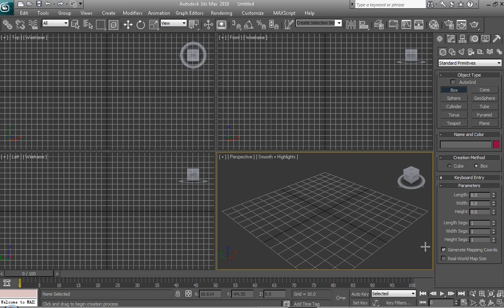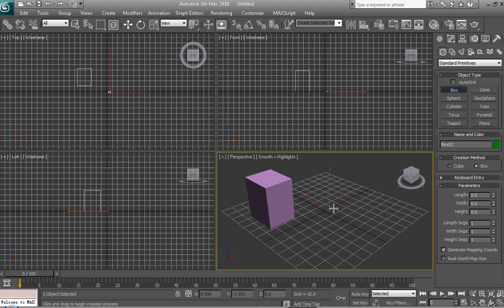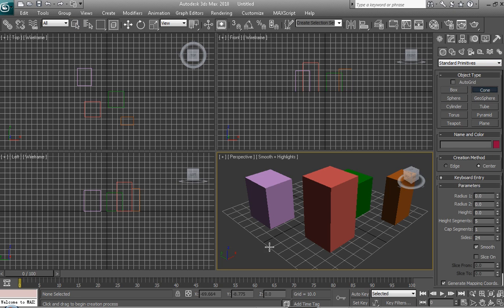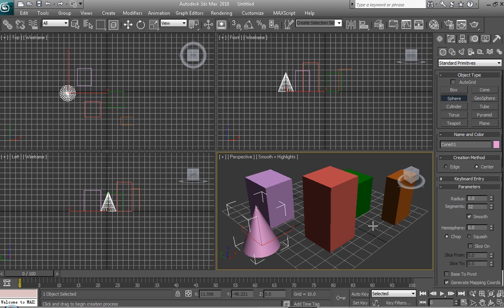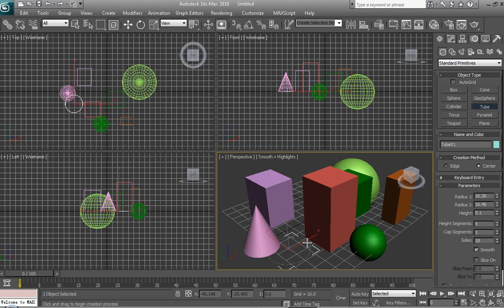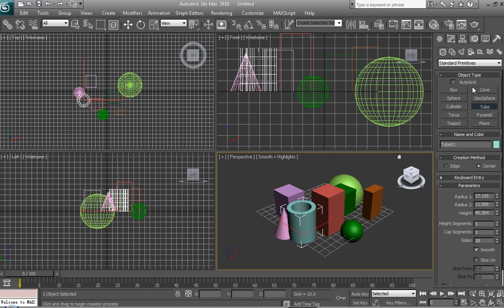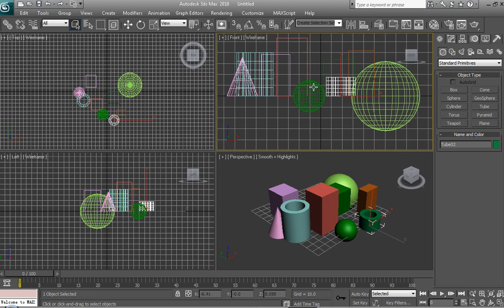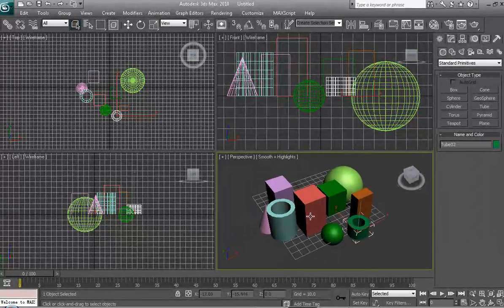Week 01 Max Interface